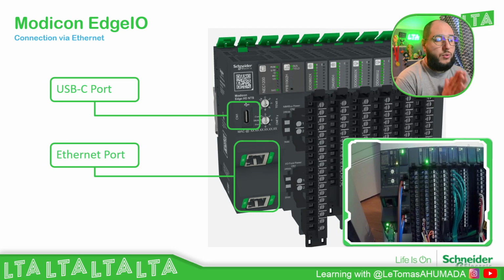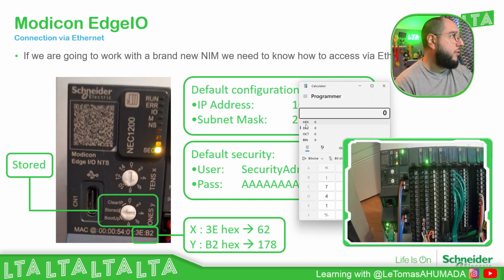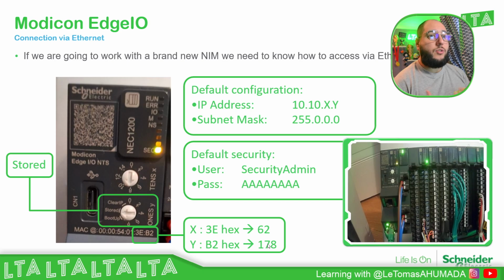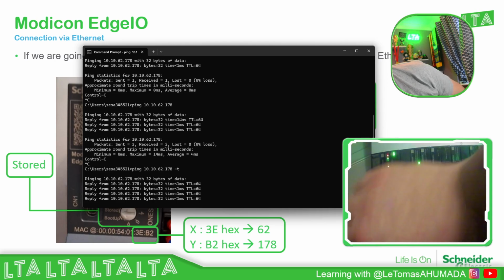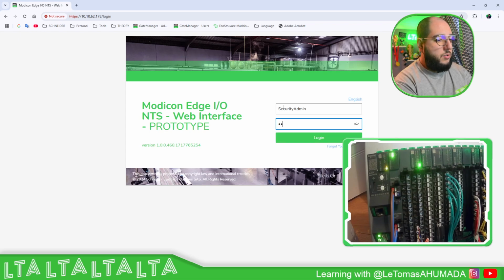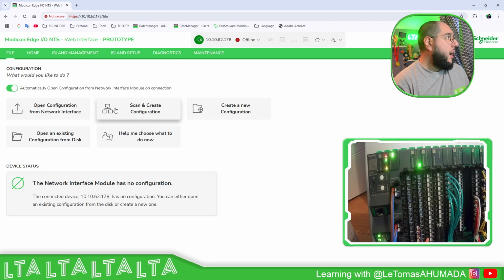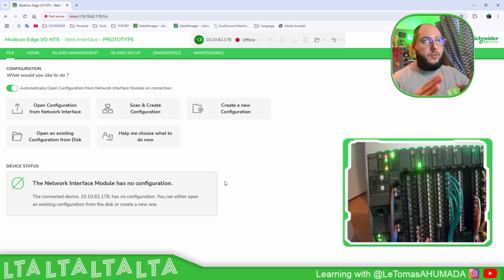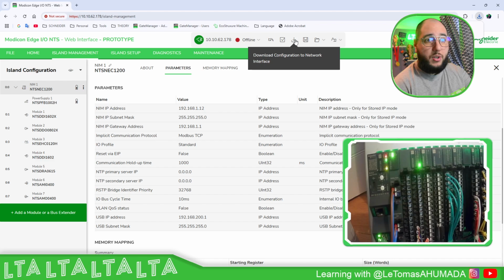Training Modicon Edge I/O NTS - M3.3 Connection via Ethernet